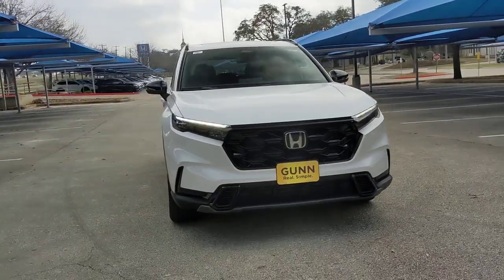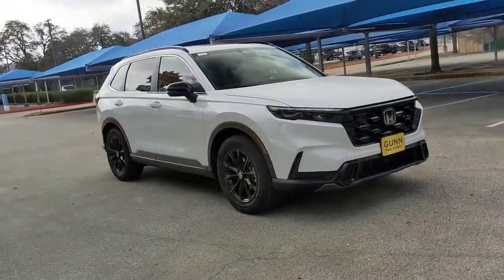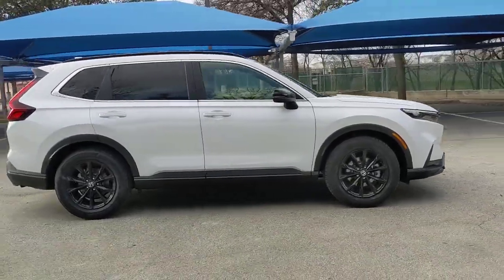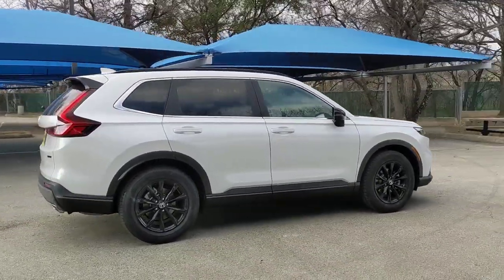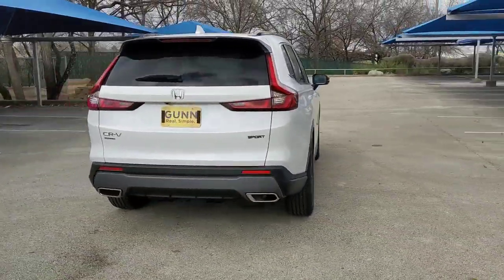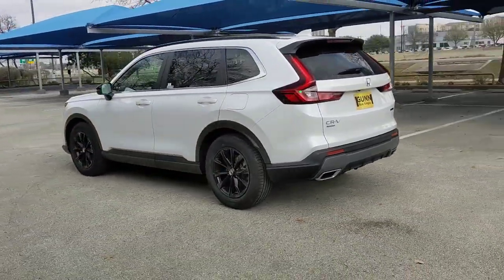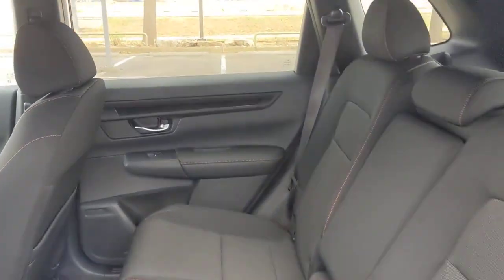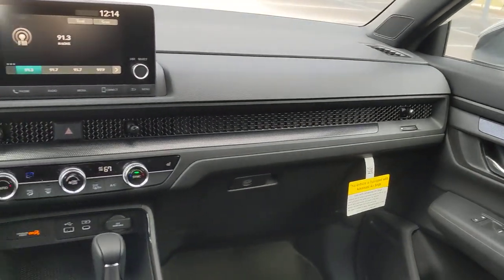2023 Honda CR-V Hybrid San Antonio, Austin, Houston, Boerne, Dallas, TX H230264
Platinum White Pearl New 2023 Honda CR-V Hybrid Sport  available in San Antonio, Texas at Gunn Honda. Servicing the Austin, Houston, Boerne, Dallas area.

Gunn Honda
14610 IH-10 W